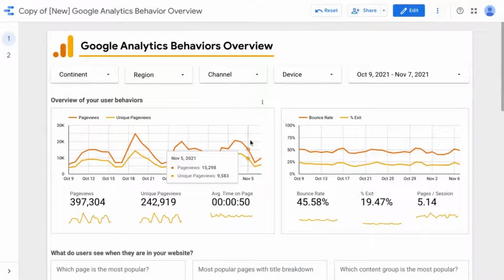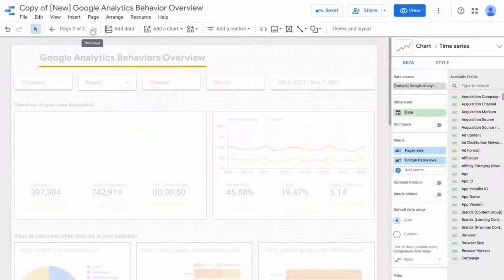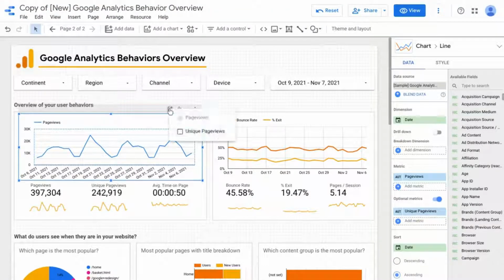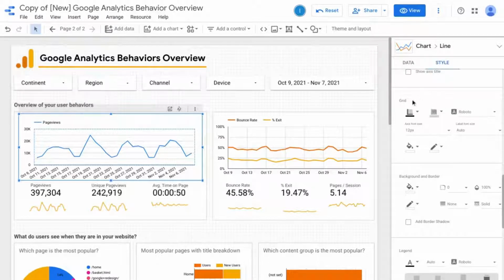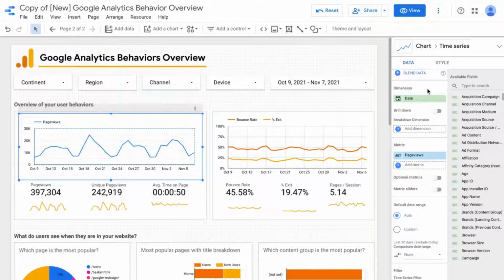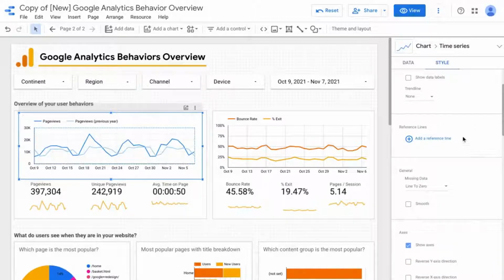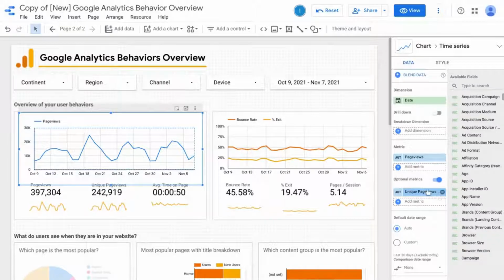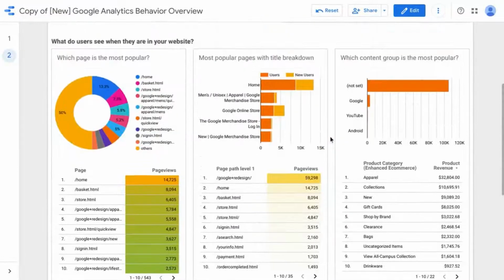Comprehensive Tutorial on Creating Line Charts & Time Series Charts in Looker Studio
Data Studio has rebranded to Looker Studio. This video is a guide covering how to create as well as customize a line chart and a time series chart in Google Looker Studio.

00:00 Intro
00:21 Similarities & Differences Between Looker Studio Line Charts & Time Series
03:22 Creating Looker Studio Line Chart
04:30 Line Chart: Adding Dimension & Metric
06:34 Other Line Chart Data Settings
06:59 Line Chart Data Settings: Adding Optional Metrics
07:46 Line Chart Style Settings: Configuring Series Settings
08:50 Line Chart Style Settings: Adjusting # of Data Points
09:54 Line Chart Style Settings: Axes Settings
11:23 Line Chart Style Settings: Grid & Other Settings
13:38 Line Chart Style Settings: Header Settings
14:22 Creating Looker Studio Time Series Chart
16:35 Time Series Setting Default Date Range & Date Comparison
18:31 Time Series Style Settings: Configuring Series Trendline
19:02 Time Series Style Settings: Adding a Reference Line
20:00 Time Series Style Settings: Missing Data
20:47 Time Series Style Settings: Axes & Other Settings
21:11 Time Series Style Settings: Cross-Filtering
22:34 Time Series Style Settings: Configuring Series Options
24:15 Time Series Style Settings: Configuring Chart Grid
24:40 Time Series X-Axis Differences
25:14 Interacting with Time Series Chart in View Mode
26:23 Conclusion

This video goes over step-by-step how to create a line chart and a time series chart from scratch and by transforming an existing chart. of what you need to do, such as selecting your dimension and metric.

It shows how to configure the basic chart, including what data is appropriate for each type of chart. These charts are designed to help you analyze your data and visualize your insights. They can be used to compare different variables, spot patterns, and find trends in the data.